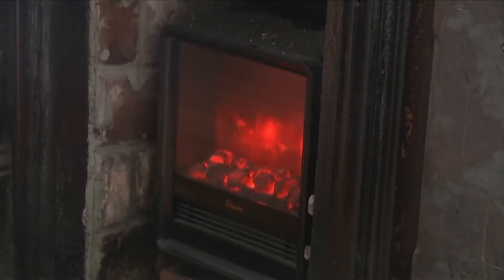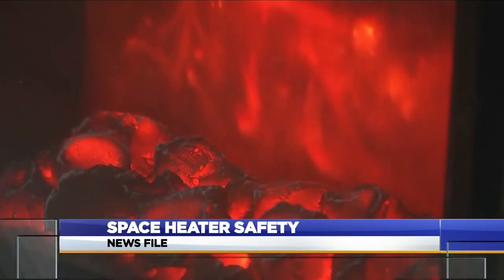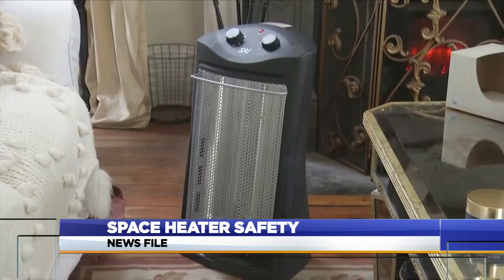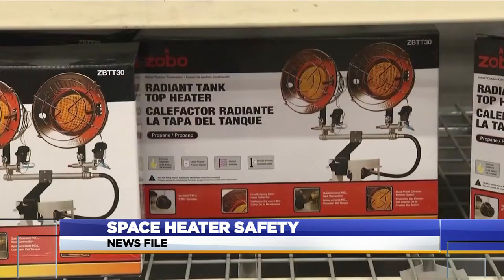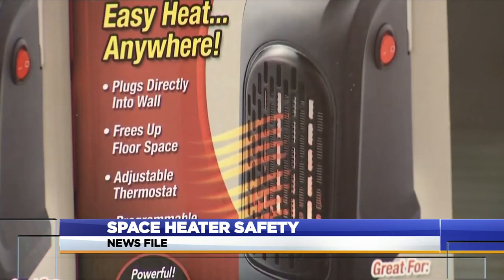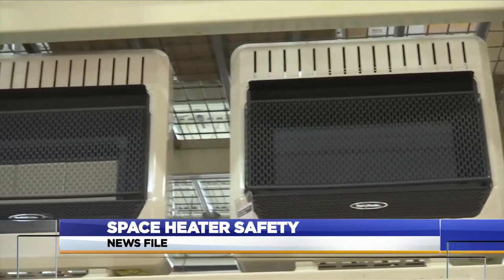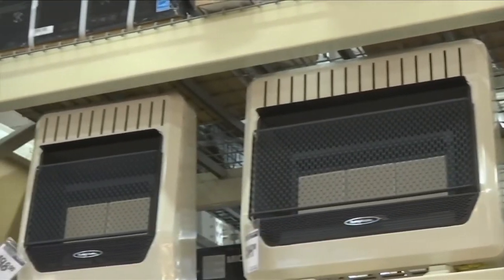Space heater safety